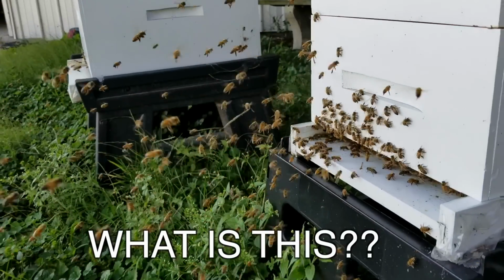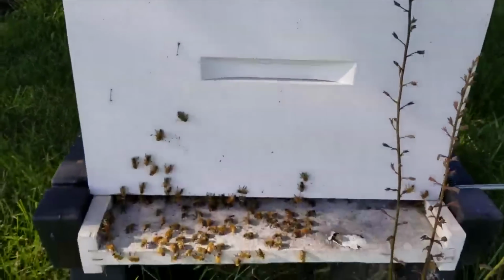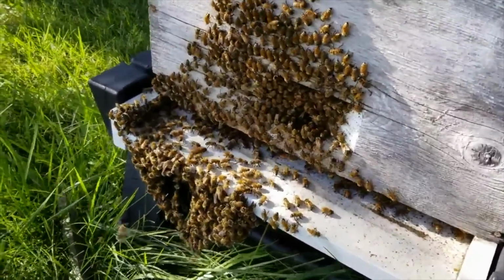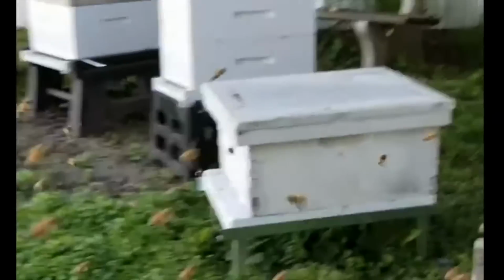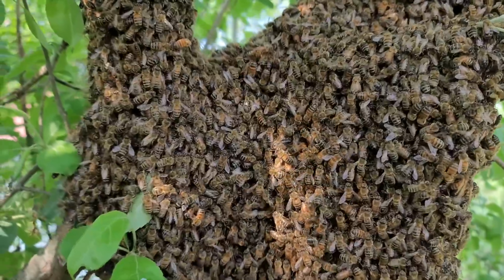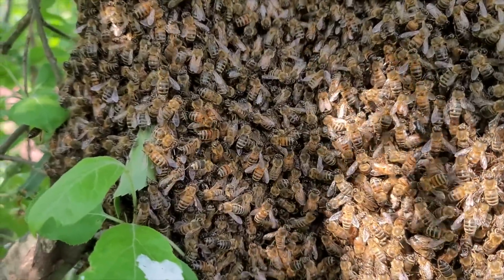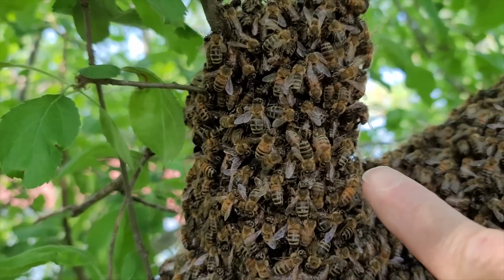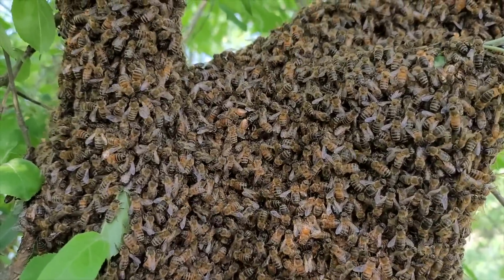Beekeeping | Strange Bee Activity In Front Of The Hive | GIVEAWAY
Beekeeping can present some strange things that bees do in front and around their hive. Is it swarming? Does it need split? Are they dying? Let's take a look, and a giveaway, all in this beekeeping video.

Are you not sure if you are inspecting your hive correctly? Download my inspection guide to help you know how to perform a proper inspection, how to correctly evaluate your colony and accurately plan their future.

Beekeeping classes are so important because honey bees are facing so many challenges in today's environment. Beekeepers need to know their stuff to avoid losing their hives and their investment in beekeeping. IF you are serious about beekeeping then get serious and take a look at all my ONLINE beekeeping classes:

Let me tell you about my Ultimate Beekeeping Course. This is an online course that you can take at your own pace, videos of me teaching you all about beekeeping. Take these 6 online courses from the comfort of your own home, watching each video and pausing anytime. Take as long as you want to complete. No crowds, driving, hotels or lost time.

❤️👍We have a few openings to BeeTeam6. Hurry and sign up fast if you are interested in having me help mentor you with your beekeeping endeavors:

📘Get a copy of our new autographed copy of our beekeeping book, Backyard Beekeeping, Everything You Need to Know to Start Your First Hive.

🌹Spring is a great time to feed your honey bees to help prepare them for summer. My feeding system and additive will help you strengthen your bees coming out of winter.

Arrow Wireless Staple Gun Helping To Staple Insulation On Your Hive For Winter

Uncapping Tub Kit ( Without Heating Knife):

Uncapping heated knife:

Oh my gosh, I love my Canon M50 Mark II camera that I use to make my beekeeping videos. If you enjoy beautiful pictures or videos of your bees you'll love this camera. For the cost, by far I am so happy with this camera.
My camera
Tall Tripod
SD Card
Power Solutions
Power Solutions
Small Rig
Small Rig Handle
Camera Monitor

👽The Alien Shirt I Wear Sometimes
My Beekeeping Cowboy Hat & Veil

✅ If you are new to beekeeping or you keep failing, I strongly recommend you take my Ultimate ONLINE Beekeeping Course.

❤️❤️Take one of our Beekeeping Course. Taught by EAS Certified Master Beekeeper, David Burns. Since the pandemic continues, be safe, stay home and take our online beekeeping courses: